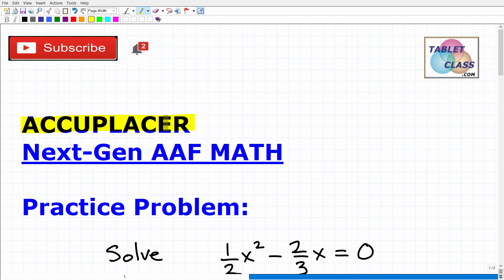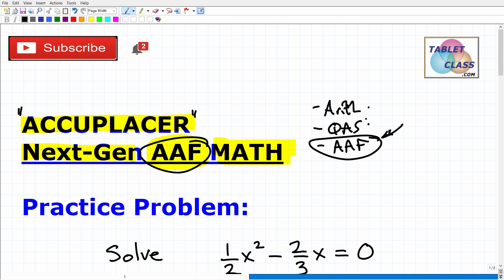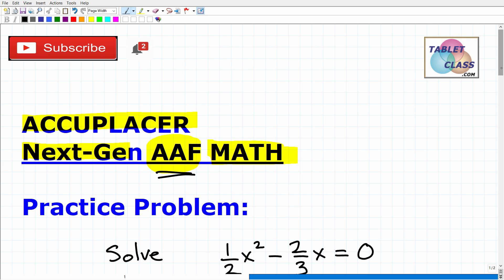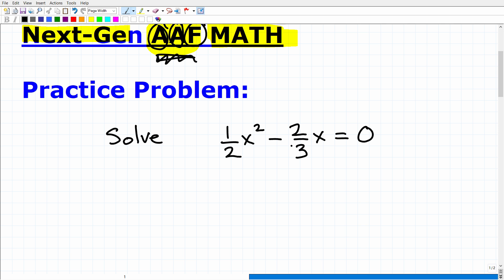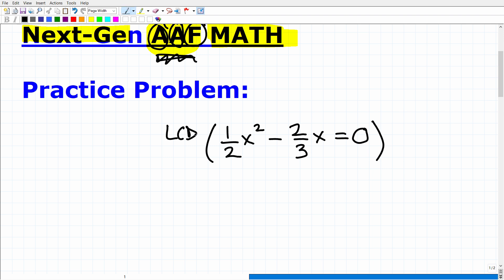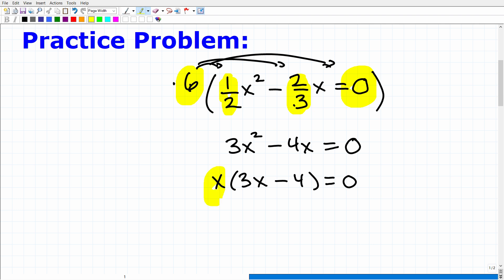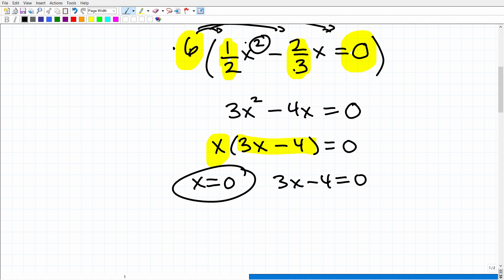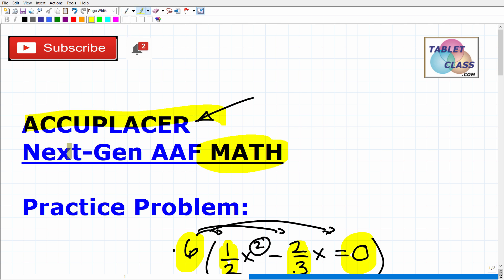ACCUPLACER AAF Practice Problem – if You Are READY, you can Solve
To pass the ACCUPLACER Next-Generation Advance Algebra and Functions (AAF) Math exam you need to about logarithms. In this video I will go over a practice problem that will test your understanding of quadratic equations. This is a math topic you must know to do great on the ACCUPLACER Next-Generation Advance Algebra and Functions exam. As a student it’s important you do very well on the ACCUPLACER AAF Assessment so you can place into your program at the best level; If you need math help in passing the ACCUPLACER Next-Generation Advance Algebra and Functions Math check out my ACCUPLACER Next-Generation Advance Algebra and Functions math prep course: